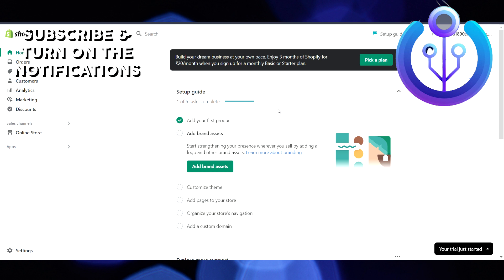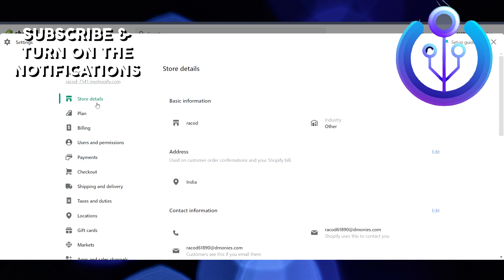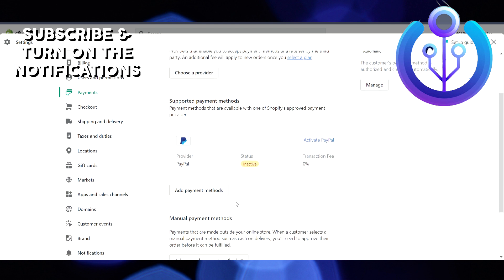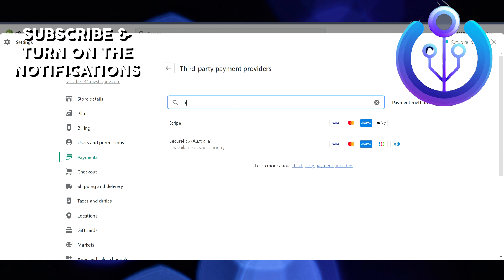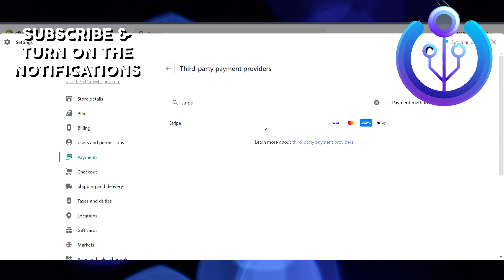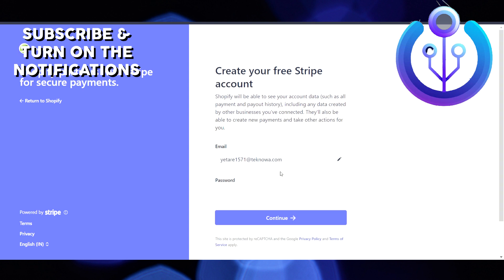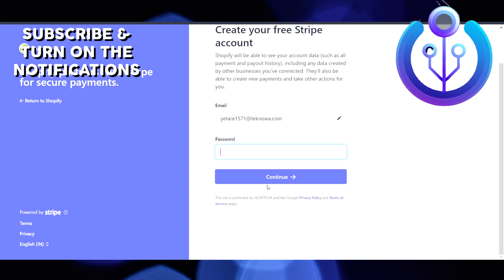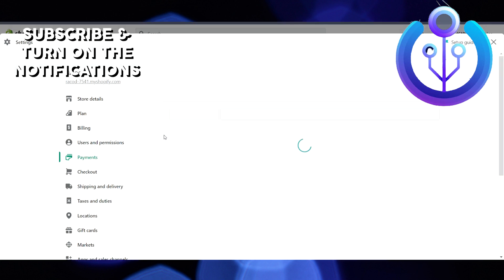How To Add Stripe To Shopify (QUICK WAY!)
In this tutorial, you will learn How To Add Stripe To Shopify in easy steps by following this super helpful tutorial to get a solution to your problem!!